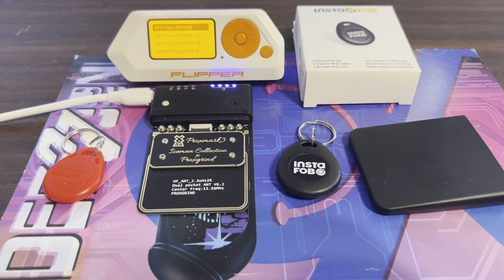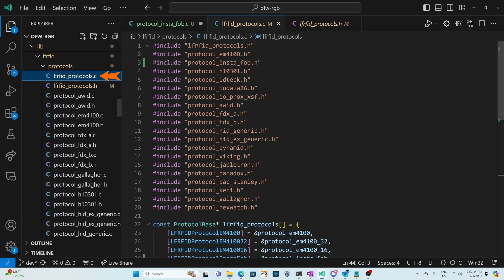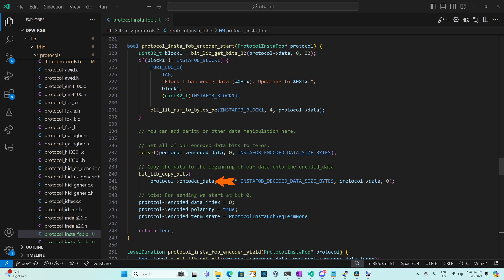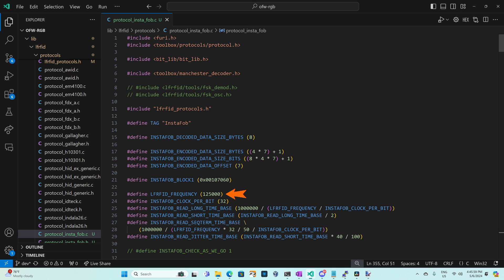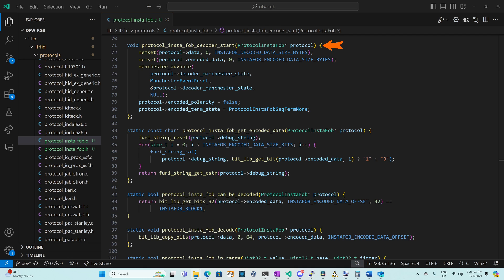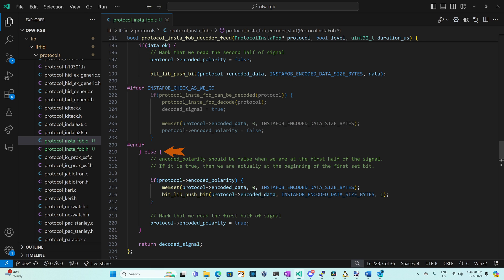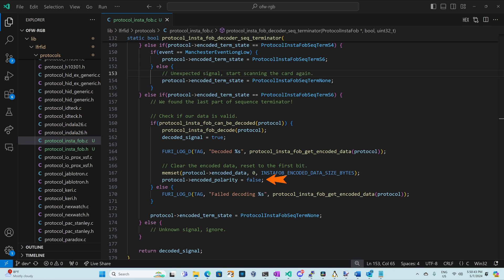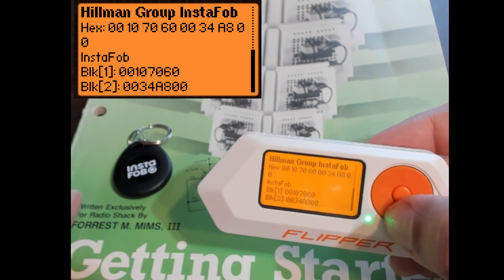[116] Flipper Zero: Low Frequency RFID - Adding InstaFob Protocol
Home Depot, Lowes and other hardware stores can duplicate your Low-Frequency RFID fob onto an InstaFob.  Recently someone purchased an InstaFob from Lowes.  When it was blank, the Flipper couldn't detect it.  They used the Flipper to write to the InstaFob but then they asked if it was possible to wipe the InstaFob back to factory default (erasing their data).

In this video we will create the files so the Flipper can detect a blank InstaFob and it can reprogram any T5577 so it behaves like a new InstaFob (erasing any previous data).

In my previous video, we used a ProxMark3 to analyze the InstaFob and determined what information is on a new InstaFob.

Timeline:
0:00 - Introduction
0:30 - Review of InstaFob data
1:36 - Configuring protocol
2:32 - Protocol definition
2:55 - Write/wipe data code (any T5577 tag)
7:37 - Render data code
8:11 - Read InstaFob code
13:37 - Deploy to Flipper
14:00 - Demo / Summary